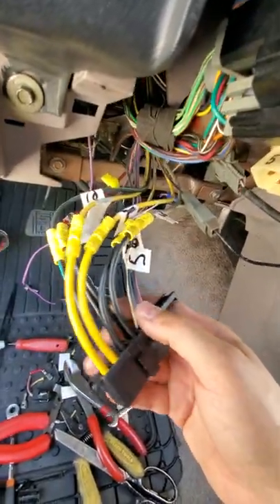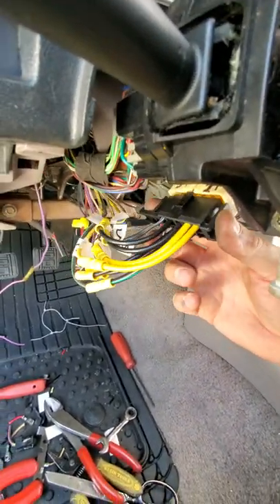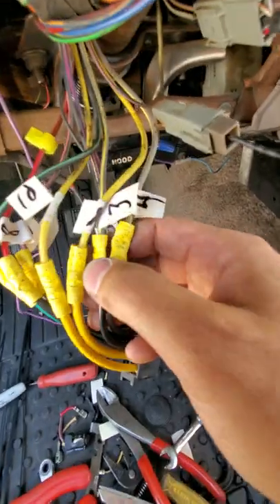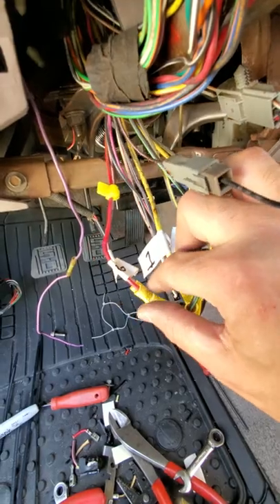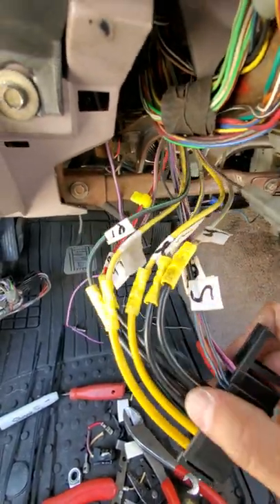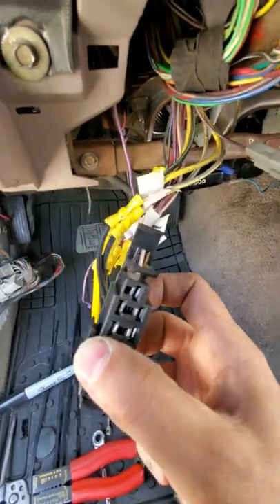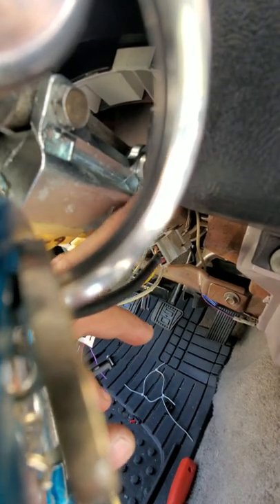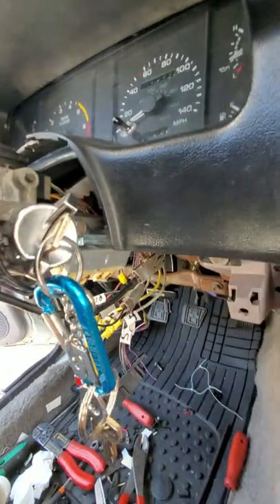Fox body Mustang Ignition switch harness.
1992 Ford Mustang 5.0 Ignition switch harness replace.